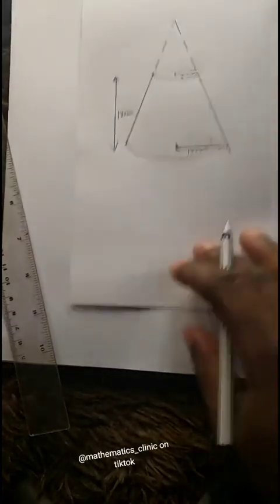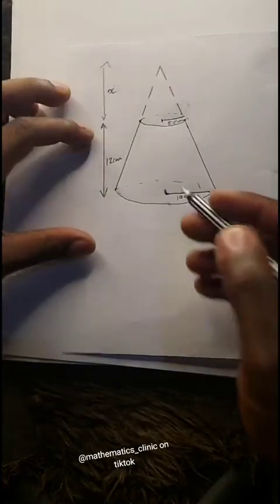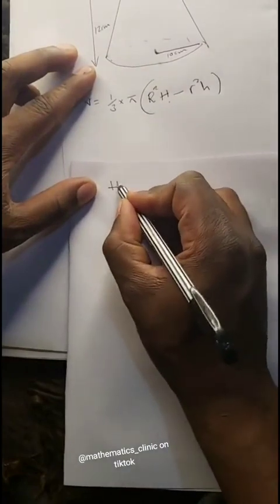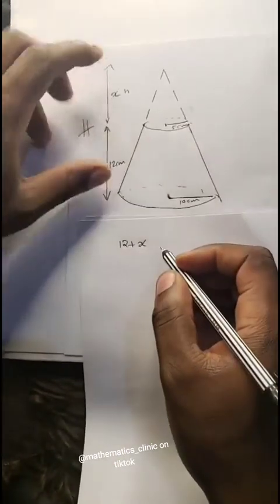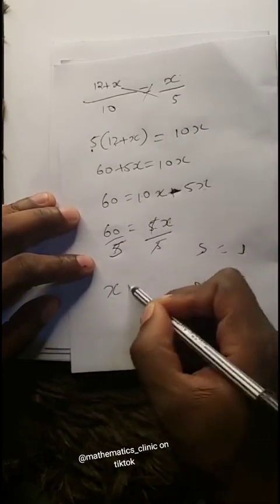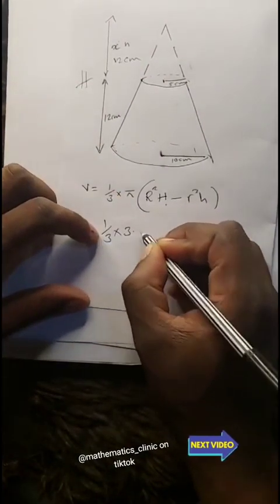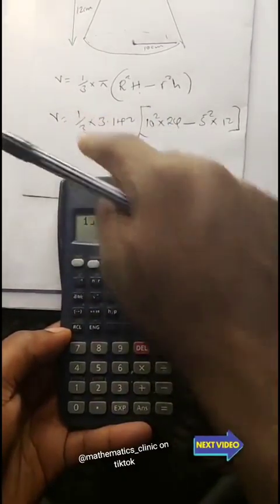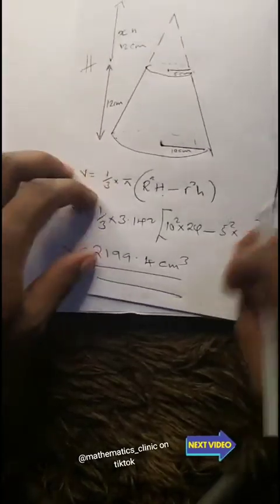maths gce grade10 grade11 grade12